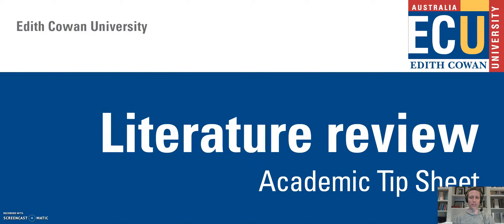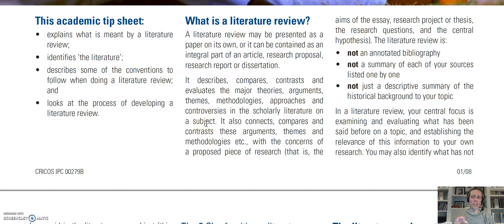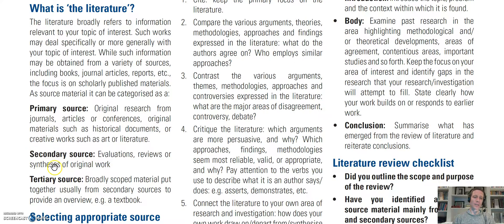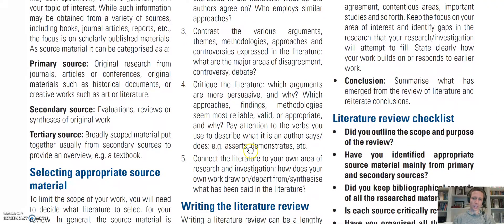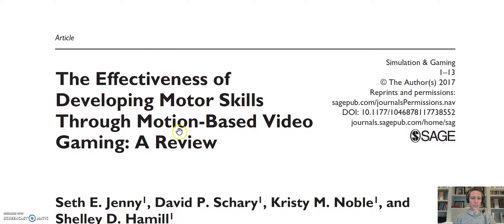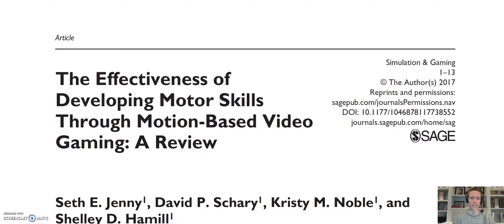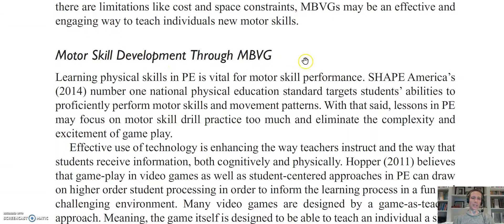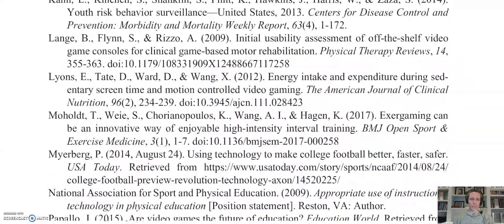Tips for Writing an Academic Literature Review (with Example Review Paper)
Dr. Seth E. Jenny